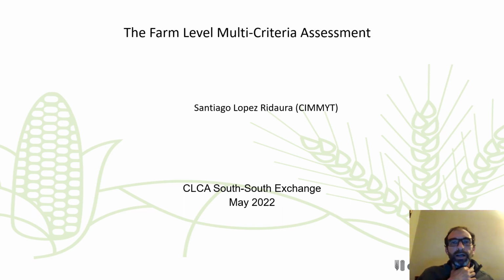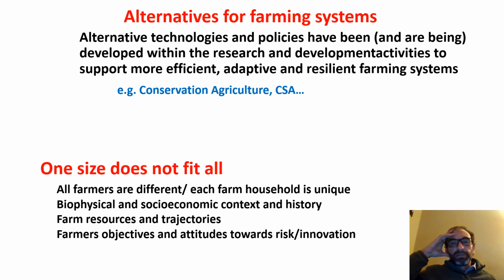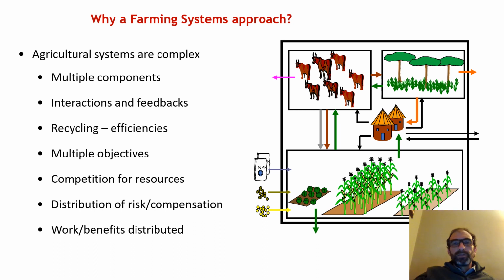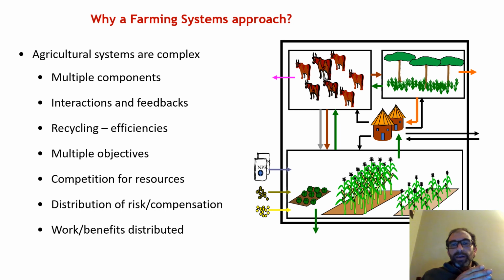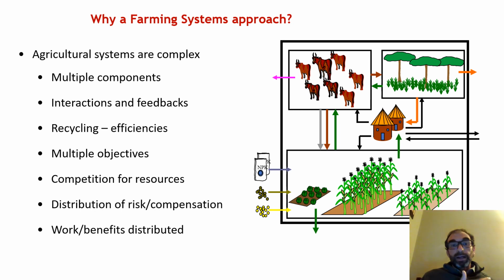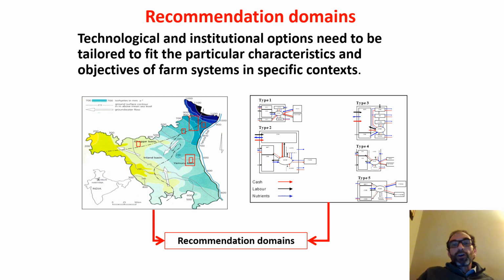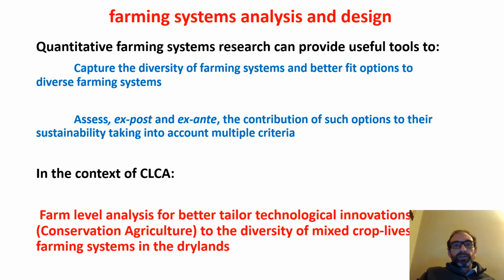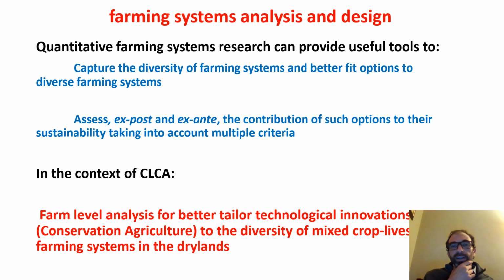3.1 Santiago López-Ridaura - Farm-Level Multi-Criteria Assessment